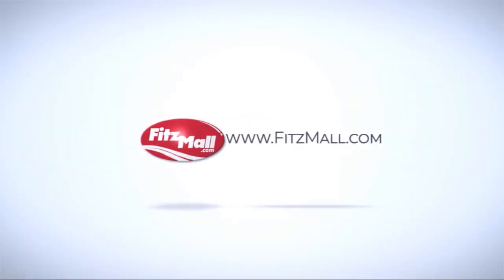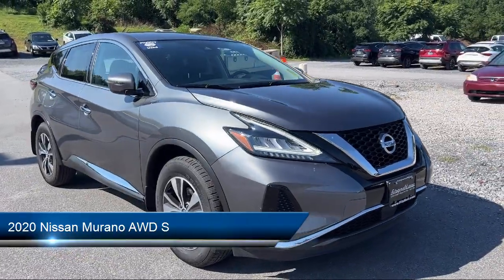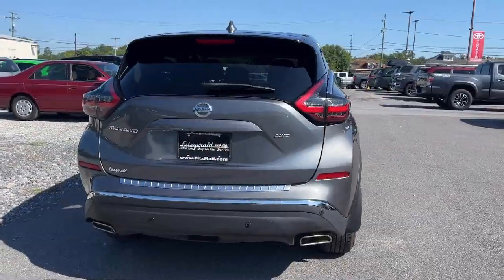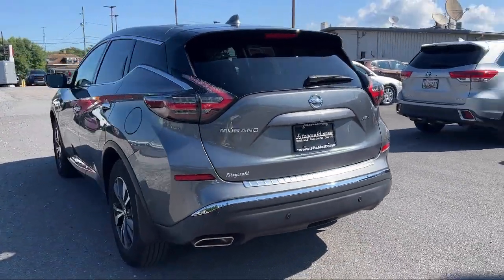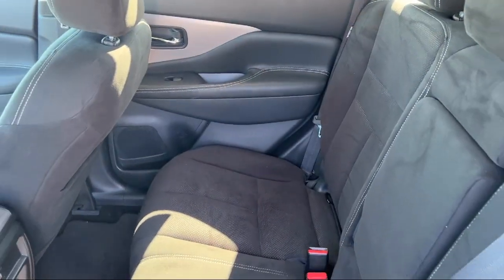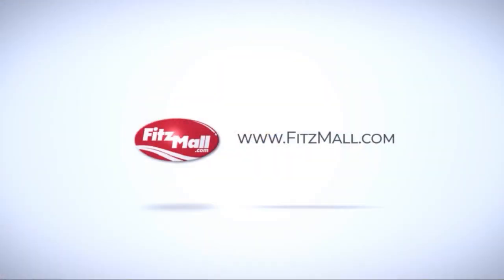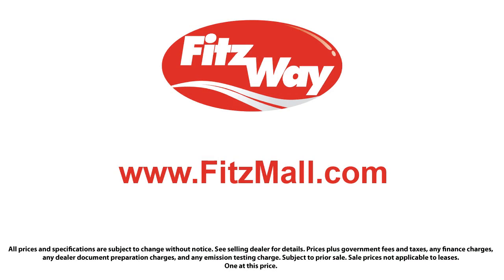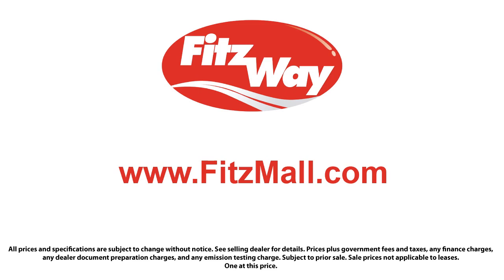2020 Nissan Murano AWD S Chambersburg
2020 Nissan Murano AWD S - Stock Number: WA33247 - VIN: 5N1AZ2AS5LN133247.